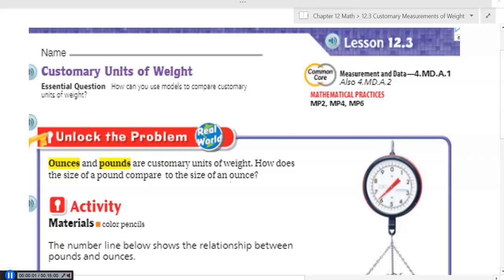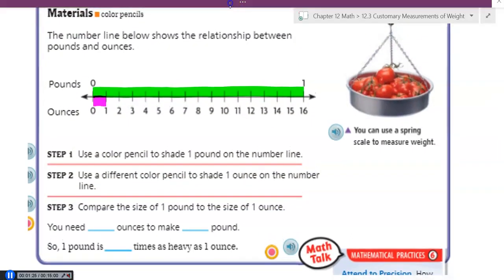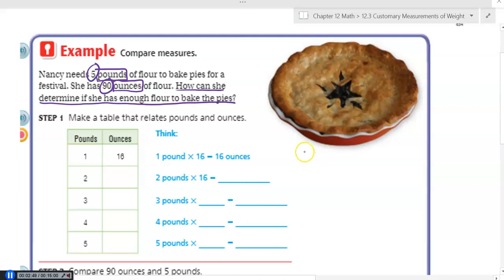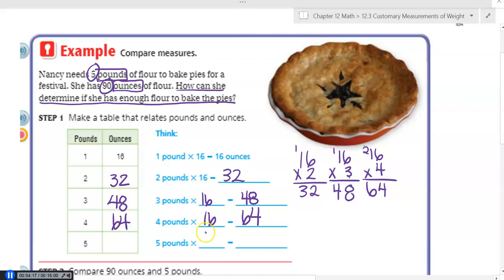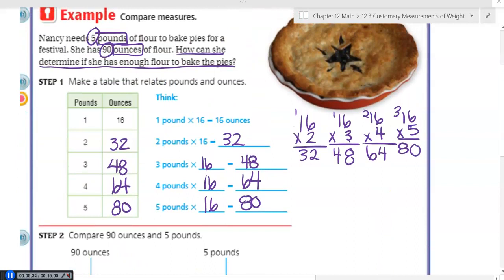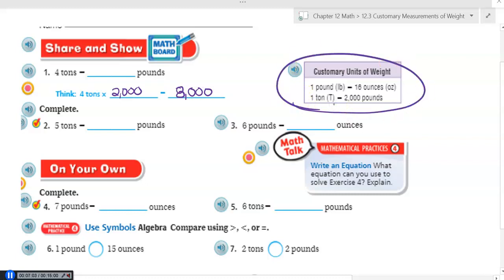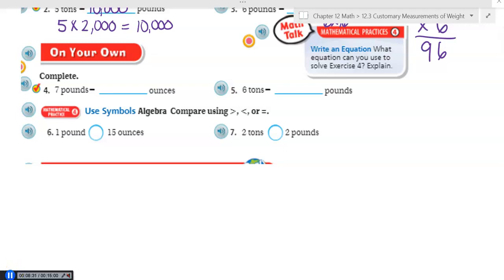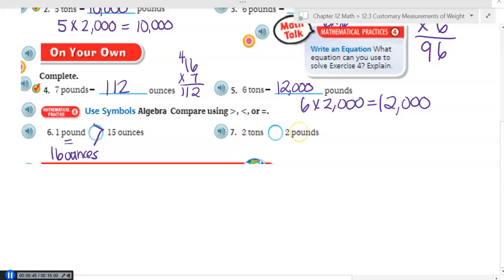12 3 Customary Units of Weight